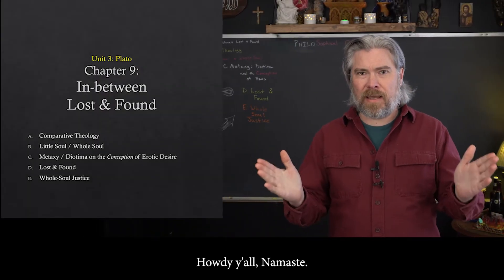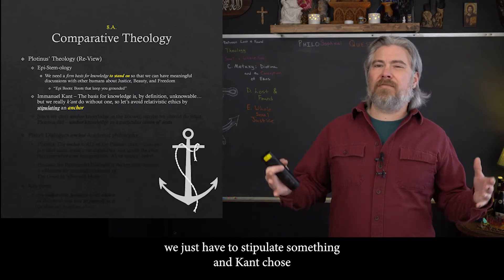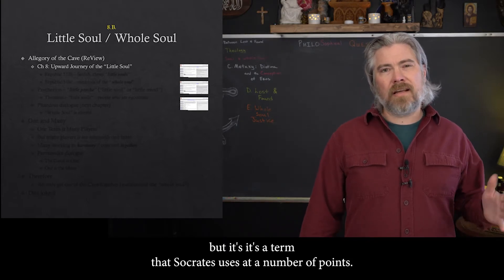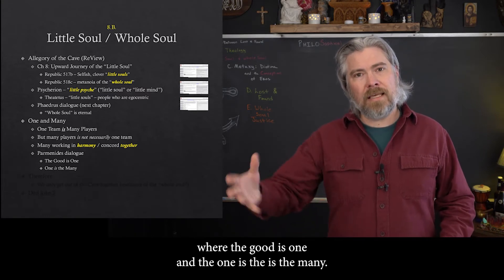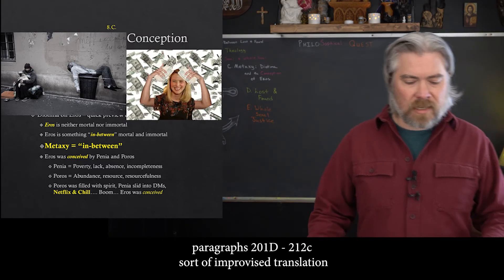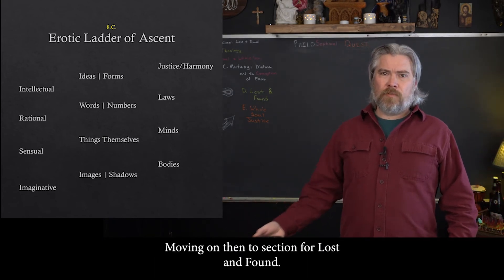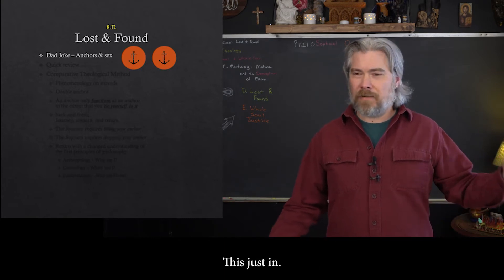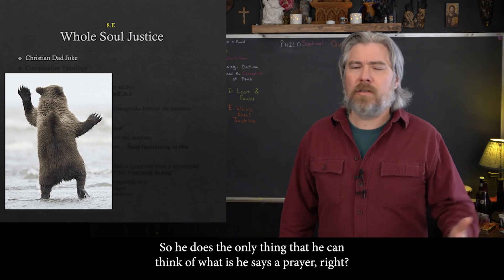Ch9 In Between Lost and Found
Chapter 9: In-Between Lost & Found: Erotics of Justice

This is the twentieth video for my Spring 2022 "Philosophical Quest" course at Fitchburg State University, taught by Dr. R. Brad Bannon. This time, we try out a little comparative methodology by reading two excerpts. The first is a lesson on Eroticism in a dialogue between Socrates and Diotima from Plato’s Symposium. The second comes from the Gospel of Luke, chap 15. This chapter has 5 sections. The first section introduces Comparative Theology and develops the “anchor” metaphor that grounds this course. The second section examines Socrates’ curious use of the word “psycherion” and the phrase “hole psyche” - “Little Soul / Whole Soul” - and considers the fundamental ontology of the psyche. In section three, we’ll look at Diotima’s notion of “metaxy” (“in between”) and how Erotic Desire is the existential force that drives philosophy up the “ladder of ascent” towards ethics. After a brief look at three “lost and found” stories, we’ll reflect on “Whole Soul Justice.” Along the way, Brad tells some truly eye-rolling dad jokes.
Below is a table of contents with timestamps for this video, which constitutes Chapter 9: In-Between Lost & Found: Erotics of Justice in our ongoing Philosophical Quest.

0:00 Intro
6:38 Comparative Theology
15:38 Little Soul / Whole Soul
25:27 Metaxy: Diotima and Erotic Conception
33:20 Plato’s Symposium Excerpt
38:27 Diotima’s Ladder of Ascent
45:02 Eroticism, Epistemology, and Ontology
46:42 Lost & Found
53:00 Luke 15
57:55 Whole Soul Justice